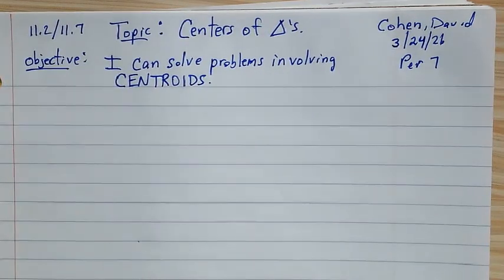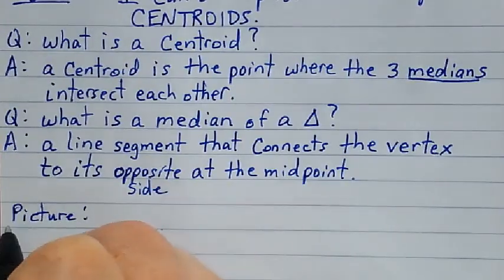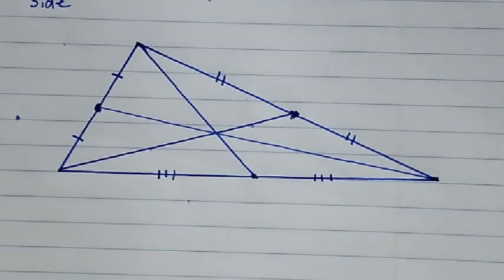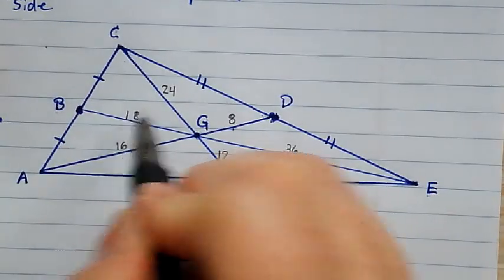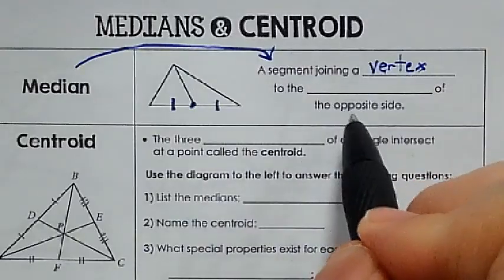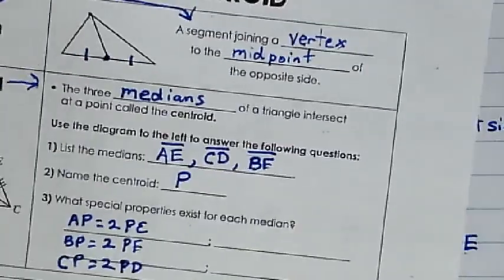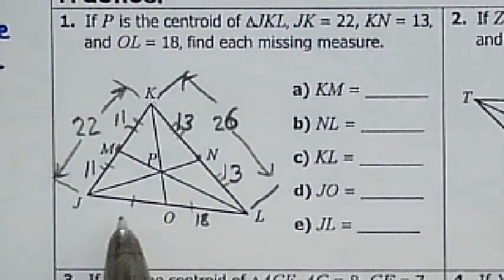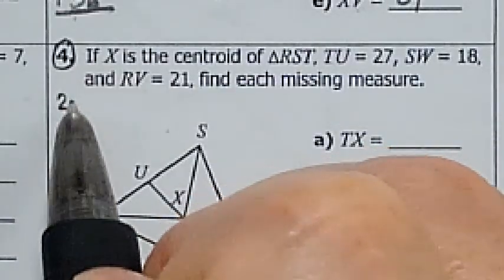11.2 11.7 centers of triangles (centroids)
in this video we will learn how to solve problems involving centroids and segment lengths of the medians